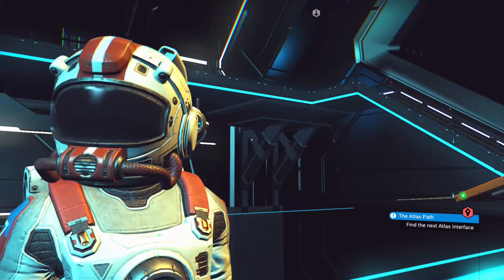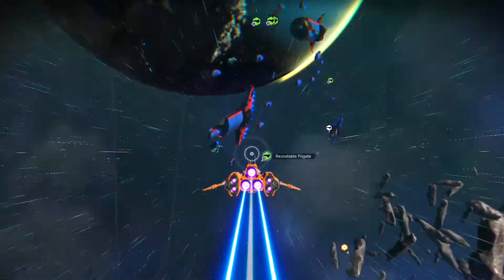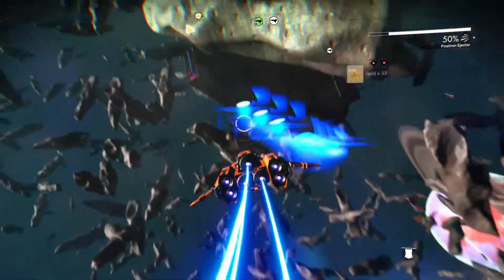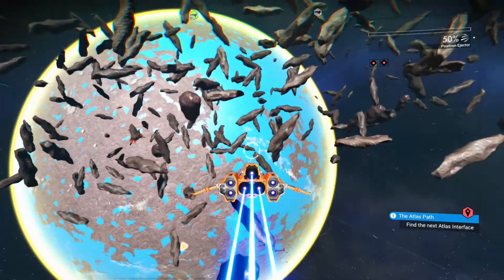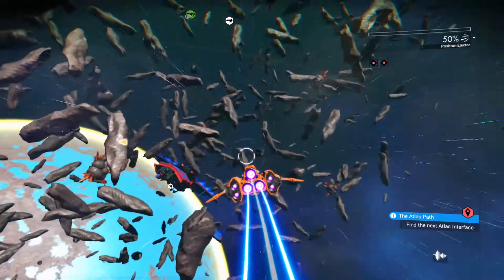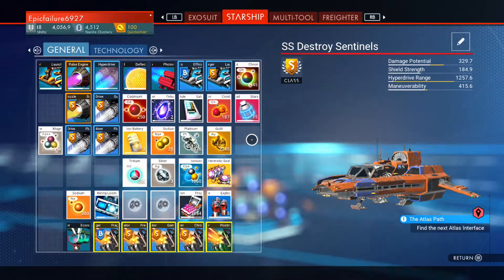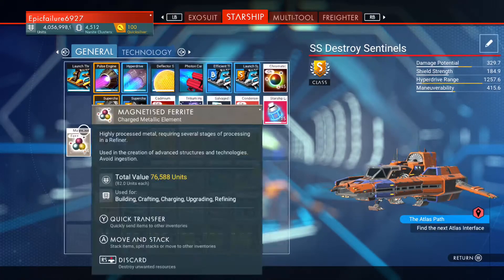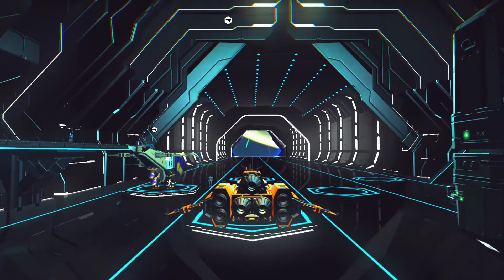Farming Freighters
Farming freighters in No Mans Sky Beyond